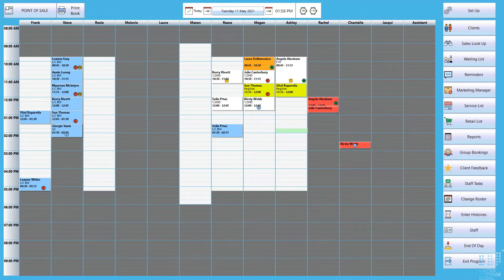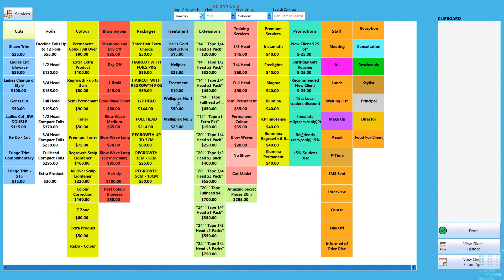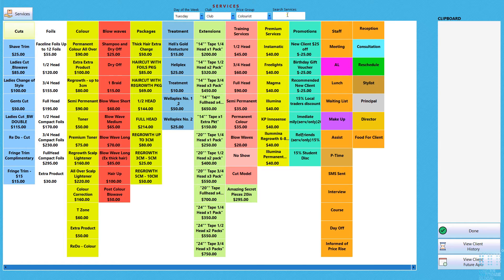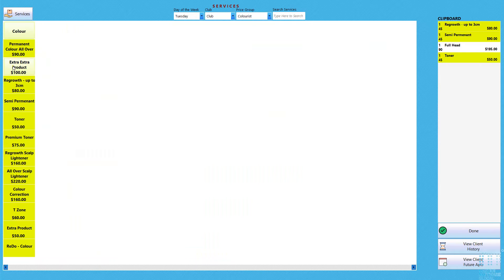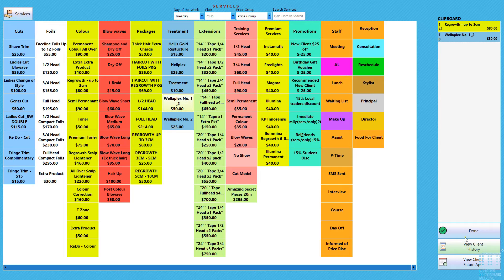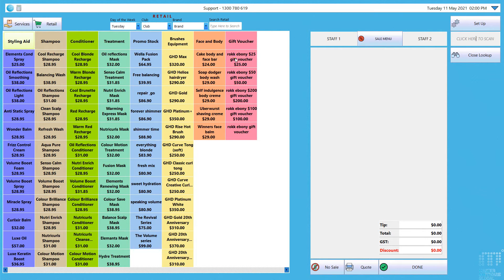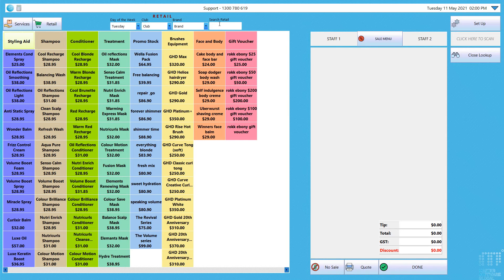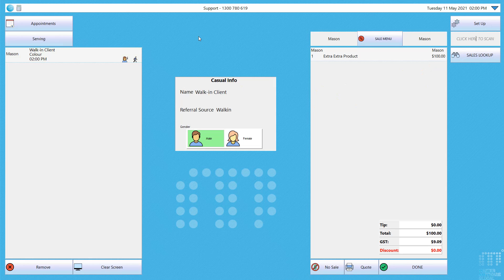How To : Sales LookUp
This is one of our many videos from our How To Series:
How to use Sales LookUp area in ShopMaster